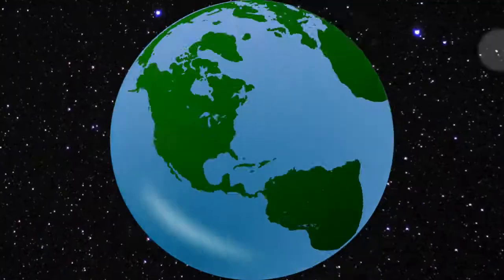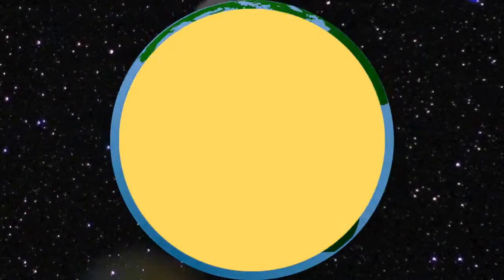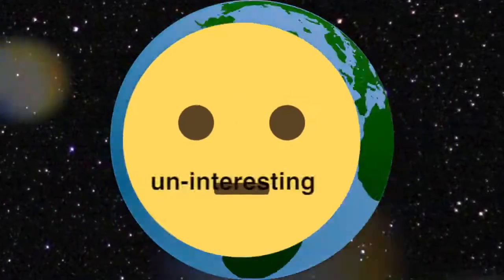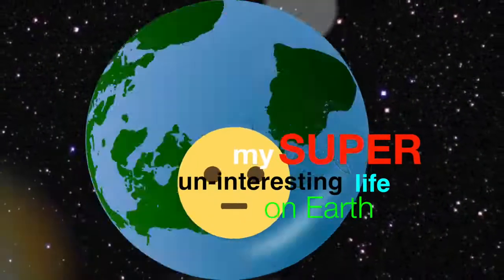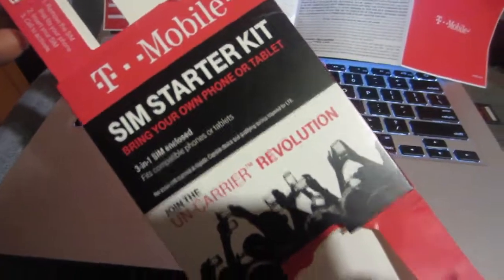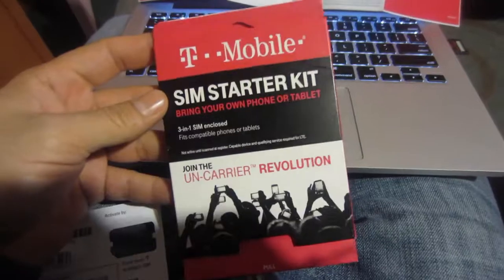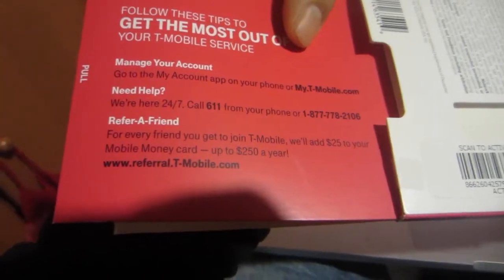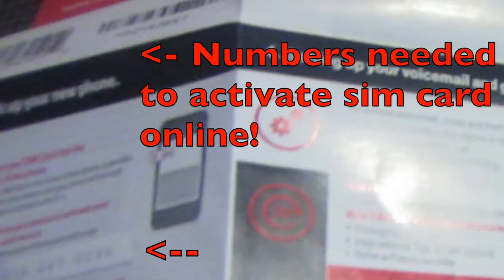T Mobile Prepaid Sim Card Activation Kit Pay As You Go No Contract Wireless Plans | MySuLonE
Wanted to point out a packaging design flaw in this T-Mobile prepaid sim card activation kit.  The main problem is that the needed numbers to sign up for your account and plan online are hidden under the packaging that you physically have to rip open [Learn more below].

Link to T-Mobile Prepaid Sim Card Activation Kit in the video

I bought this sim card activation kit to set up an emergency phone for my grandmother.  I just wanted a cheap pay as you go plan and for $3 a month for 30 minutes of talk or text, it was the best deal for her needs for piece of mind.  When you open the packaging, there is a tab that says PULL.  Once you pull, panels on both sides pop out.  One side has the sim card readily available.  The other side is sealed with two slits as seen in the video.  There is no indicaiont that there is something important under there; there is no labeling like, RIP HERE or FURTHER DOCUMENTATION under here.  All you can see is white behind the slits.

First, you think all the info you need is on the sim card side, but there are other security numbers that need to be entered when activating your t-mobile sim card online.  This information is in the booklet that you don't really know is on the other side.  Now, I might have been in a hurry or missed it for some other reason.  What I'm saying is that it's not immediately noticeable when it should be.  I've activated many lines on all the companies and a couple on T-Mobile and the previous packaging was very clear and straight forward.

I started a chat session to see where the other info was that was asked for on My T-Mobile.  The customer service rep just said, it's there on the sim card activation kit.  I was like it's not.  Then, I decided to just rip up the whole package and finally found the booklet behind the hidden flap.  I mean at least put a perforated strip there or a TEAR HERE notice, so that people know there's something back there.  It really just seems like thick white cardboard of foam core to hold the packaging together to balance out the other side as you pull.  There is no indication or labeling that says there is very important information that you will need to sign-up online.

That's my two cents on this Tmobile no contract packaging.  Of course, when I got past that, it was easy.  Got my grandmother's cheap t-Mobile phone up and running with enough prepaid refill money to auto-renew for a year.  There's no 4g data plan included, but she doesn't need all that.  Just a nice and cheap prepaid phone wireless plan for her to use in case of emergencies.  The new sim card kits are nice in that they come with all sizes and adapters; micro, nano sim, and the original size; which I had to use here as it wasn't an iPhone or android phone, but an old flip phone by Nokia.

This playlist will be dedicated to all things tech from reviews to unboxings and features.  Reviews on these are the life of youtube.  People need to know how things work; what’s good, what’s bad, what’s worth your money or not.  Hopefully you’ll find some useful information here on consumer electronics, gadgets and all things tech.  If you have any video requests, reach out with a message!  Thank u for watching!